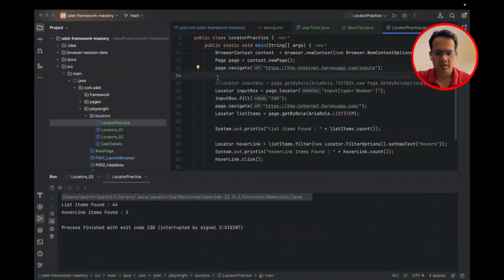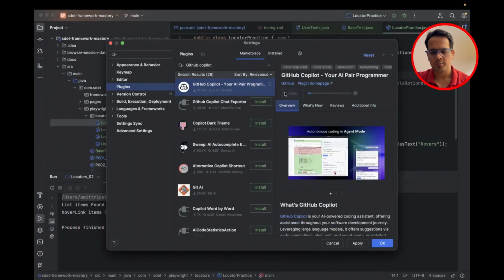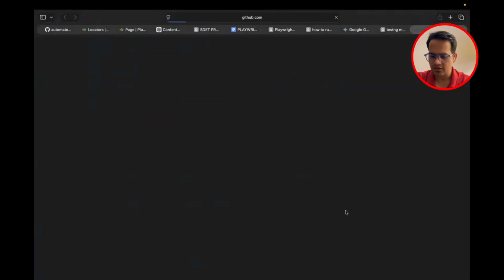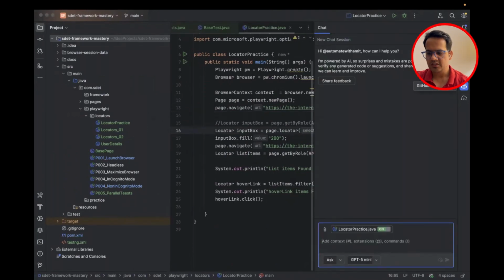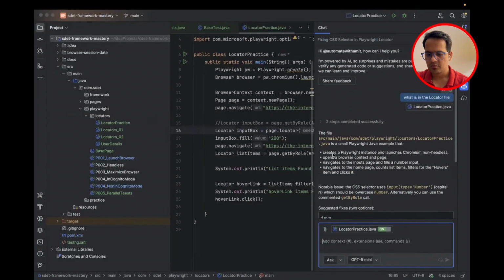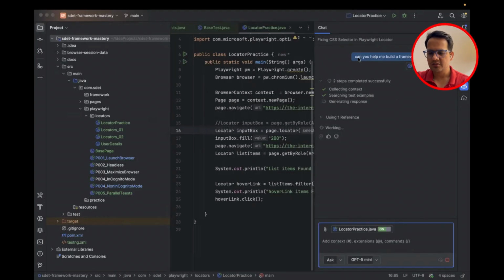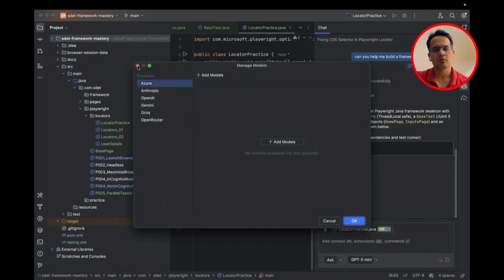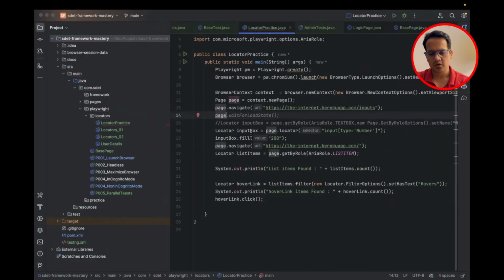How to Use GitHub Copilot in IntelliJ IDEA | Increase Productivity with AI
🚀 Want to code faster using AI inside IntelliJ IDEA?

In this video, I’ll show you how to install and set up GitHub Copilot in IntelliJ IDEA step-by-step. Whether you're a beginner or an experienced developer, GitHub Copilot can help you write code faster, reduce errors, and boost productivity.

💡 What you'll learn:
- How to install GitHub Copilot plugin in IntelliJ IDEA
- How to sign in and activate Copilot
- How to start using AI to write code instantly
- Real examples of Copilot generating code

🔥 Why use GitHub Copilot?
GitHub Copilot is an AI-powered coding assistant that suggests entire lines or blocks of code while you type. It works with multiple languages like Java, Python, JavaScript, and more.

👨‍💻 Perfect for:
- Automation Test Engineers
- Developers (Java, Python, JS)
- Beginners learning coding
- Anyone who wants to increase productivity using AI

📌 Tools Covered:
- IntelliJ IDEA
- GitHub Copilot

👉 If you're serious about upgrading your coding skills with AI, this video is a must-watch!

- Automation Testing
- AI in Software Testing
- Playwright, Selenium, API Testing
- Career Growth for Testers

👑 Join My YouTube Channel as a Member

Hi, I’m Amit Tripathi, your friend in the journey of automation testing and AI and for all things AI + Automation + Career Growth. With over a decade of real-world experience, I break down complex concepts into practical strategies — from Selenium to GenAI, from frameworks to interview prep.

🎯 Mission: Helping software testers and engineers build future-proof careers through automation, innovation, and continuous learning.

💬 Drop a comment with your doubts or video suggestions!